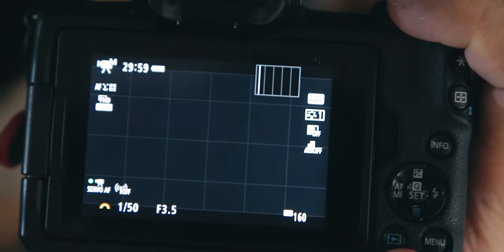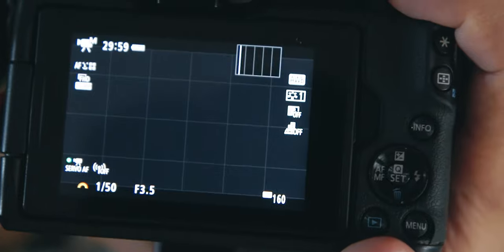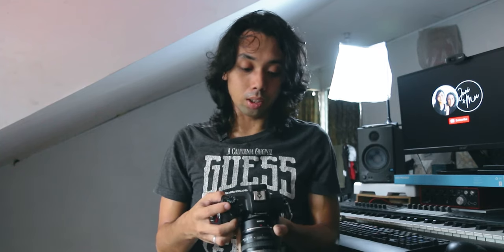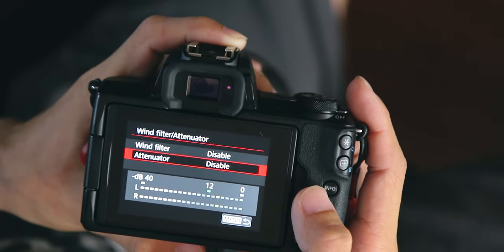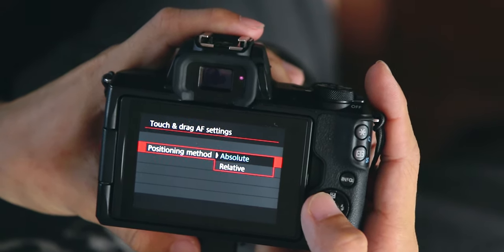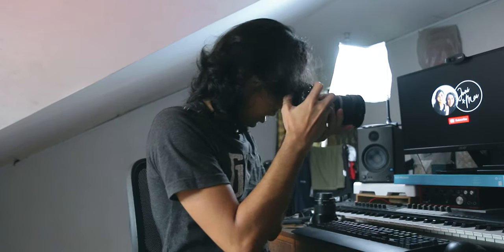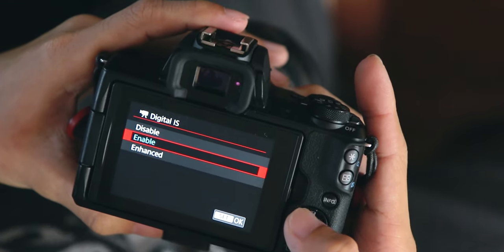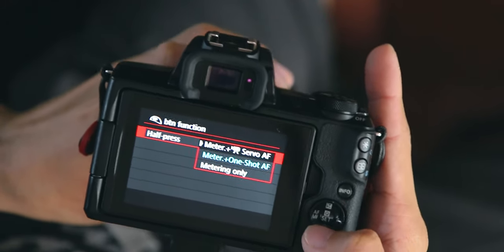Best Camera Settings For Canon M50 | Vlogging + Photography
This is How i setup my Camera for Quick adjust for Vlogging and Photography! Its better you know all you need for the type of shoot to maximize you time! just one click away then roll the video!

Gear Used:
Main Cam: Canon EOS M50
Lens: Canon 10-22mm f3.5-4.5
Photography Cam: Canon EOS M100
Lens: Canon 17-55mm f2.8
Mic: Rode Video Micro
VND Filter: K&F Concept
Action Cam: Xiaomi Yi Lite